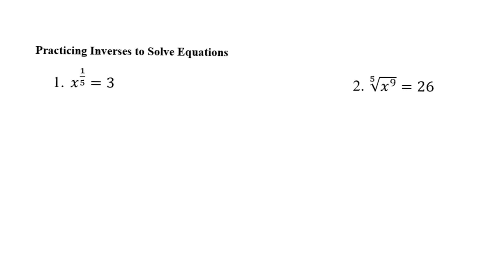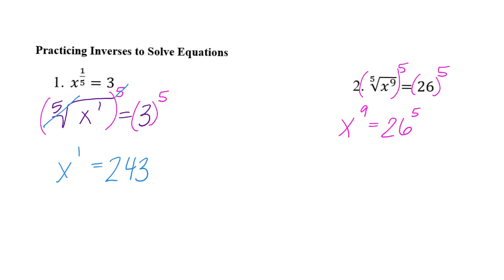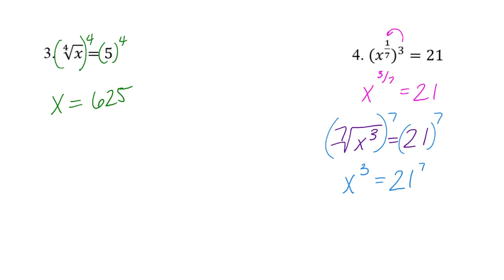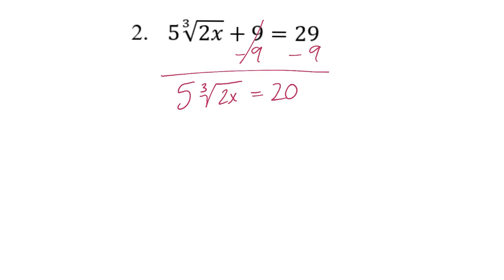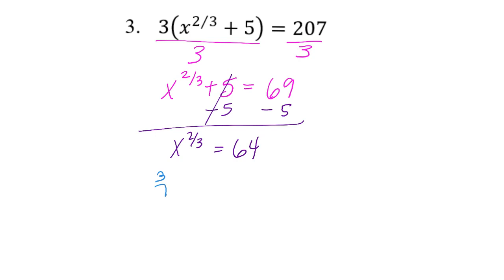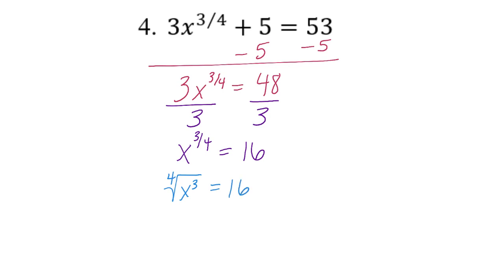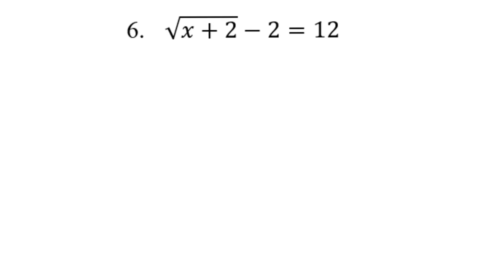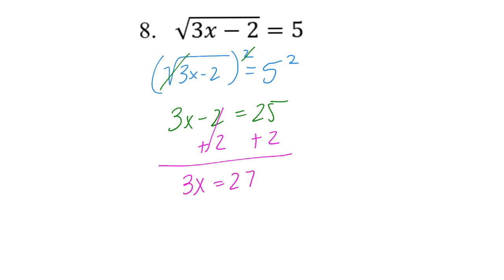U3D3 Rational Exp.mp4